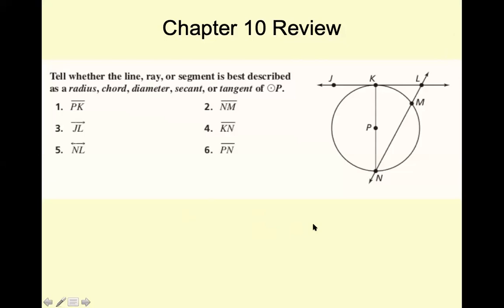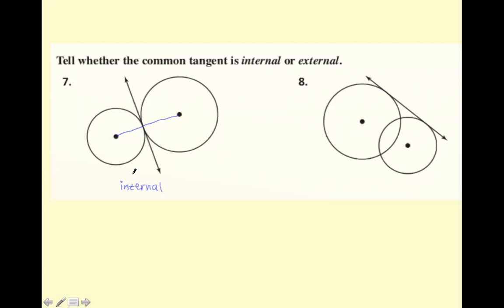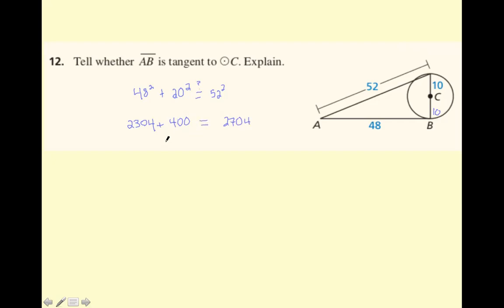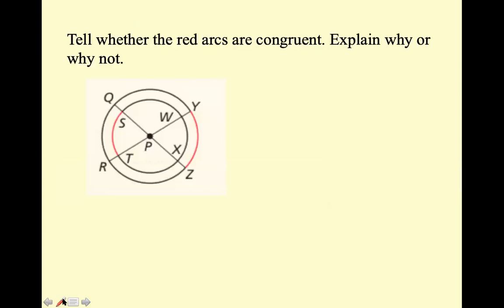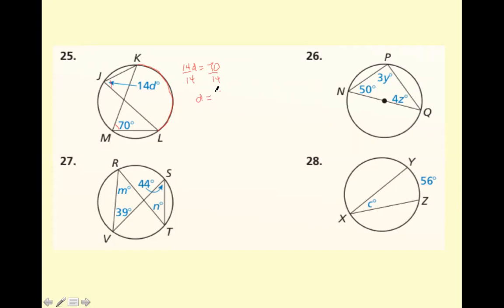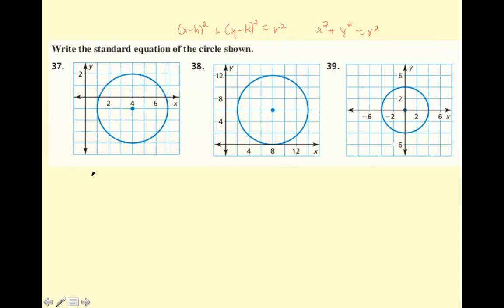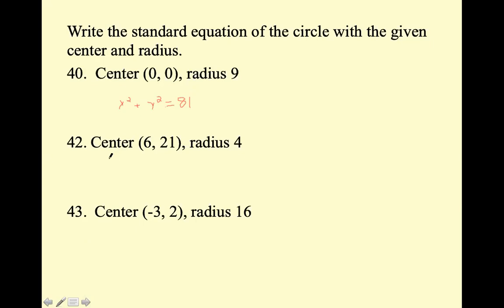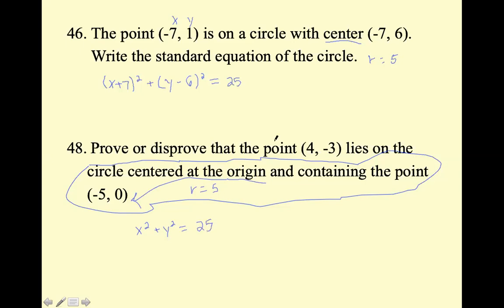Geom 10 Review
Circles Review